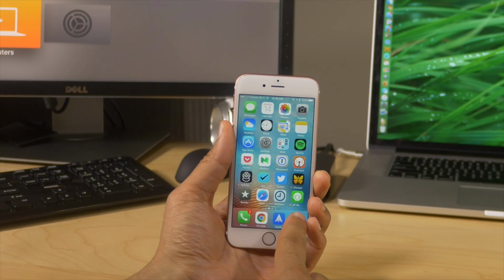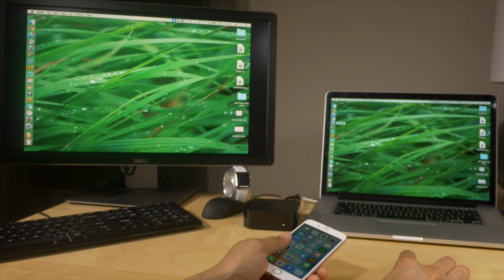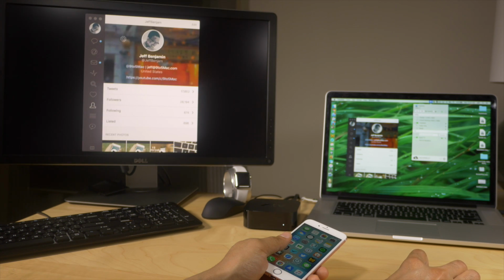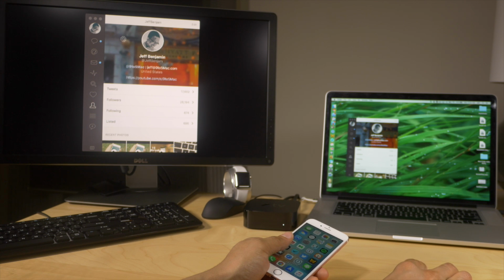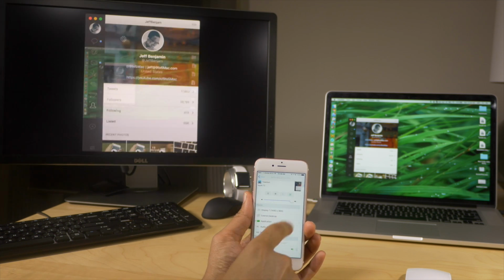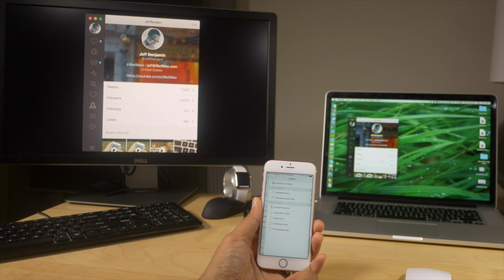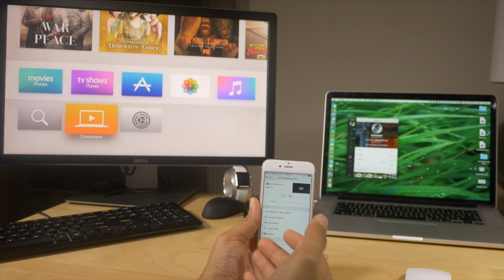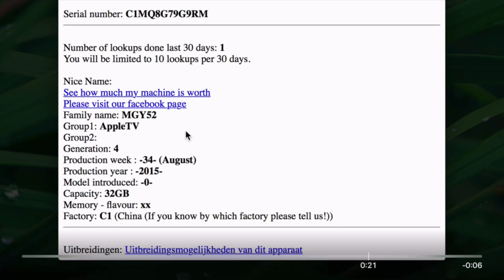First Look: AirParrot Remote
AirParrot Remote, lets users control nearly every facet of AirParrot 2 from any iOS device.

## Here are other videos you might enjoy ##